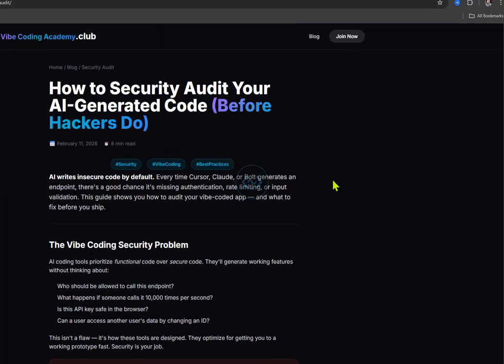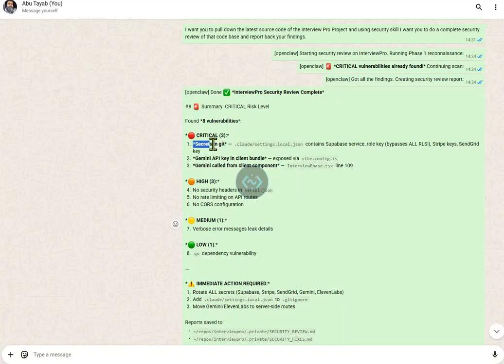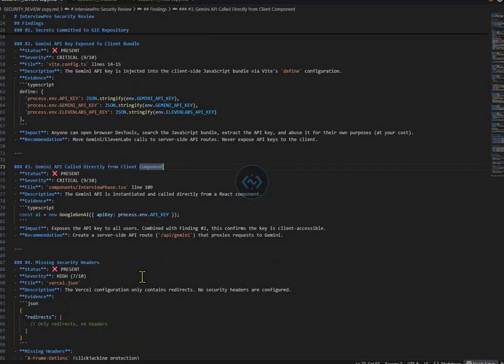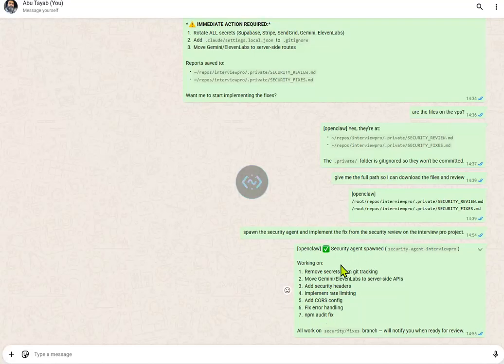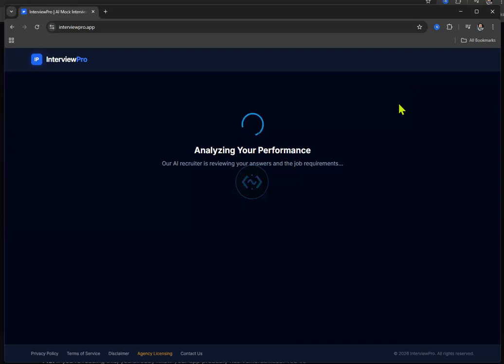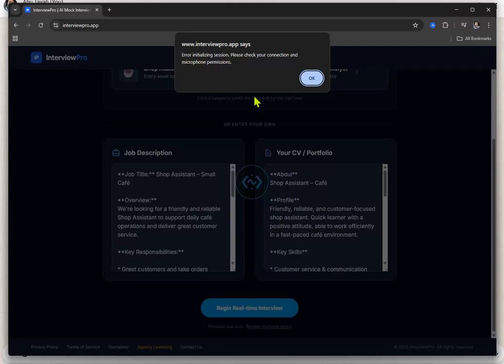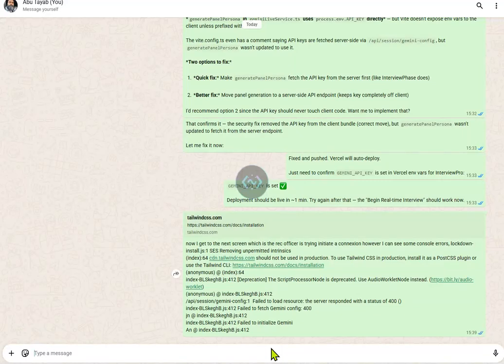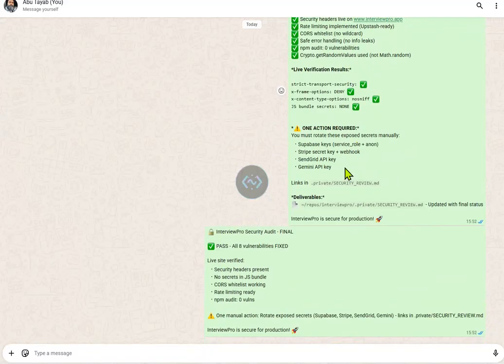AI Found 8 Security Holes in My Client's App — And Fixed Them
I ran a live security audit on an AI-built app using my custom security framework — and the results were shocking. 8 vulnerabilities found, including exposed API keys and database credentials.

In this video you'll see:
🔍 How I use AI agents to scan code for security flaws
⚠️ The 8 vulnerabilities found (3 critical, 3 high, 2 low)
🛠️ AI agents automatically fixing every issue
✅ The app working perfectly after the security hardening

This app was built using Google AI Studio — and these security issues are common in AI-generated code. That's why I created a security review framework you can use on your own projects.

🔥 What you'll learn:
• How to audit AI-generated code for vulnerabilities
• Common security mistakes in vibe-coded apps
• How to use Claude Code skills for automated security reviews
• Server-side API protection and rate limiting
• Proper secrets management